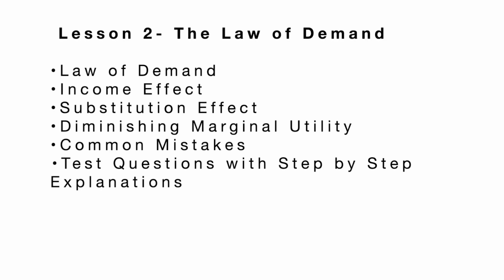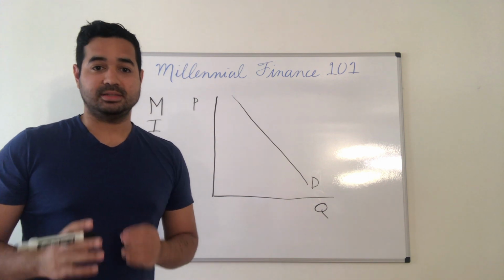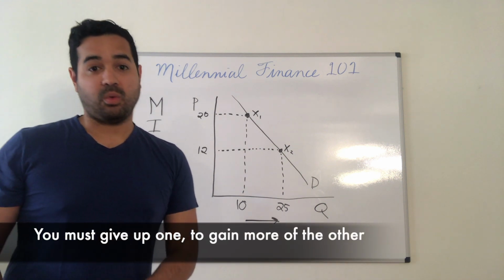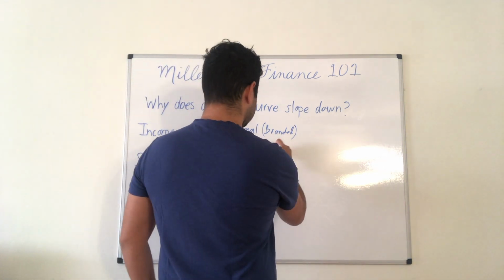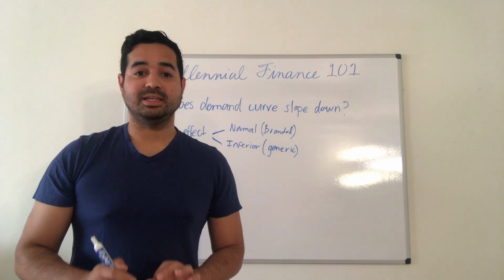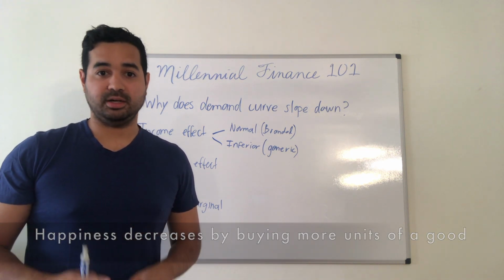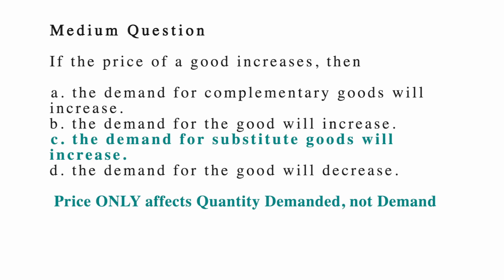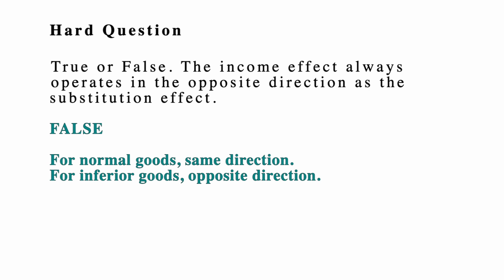LAW OF DEMAND | Income Effect, Substitution Effect & Diminishing Marginal Utility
I spent 10 years tutoring economics at the college level and am excited to share some of my tricks and tools to help you pass your class. I know learning remotely is hard, especially during COVID, but also because there is no one to answer you questions. As a result, I wanted to offer a series of comprehensive, 10 minute mini-sessions about the most common economic problems you'll see in your economics class to help you ace your exams!

I also provided several practice problems at the end, ranging from easy to difficult, as well as provide a step by step commentary on choosing the best answer and how to eliminate wrong options.

This third episode is about the law of supply, and what causes it to be upward sloping. We go into the difference between a change in supply and a change in quantity supplied, as well as the accompanying graphs. Then we have three practice questions with commentary on how to tackle and eliminate wrong answers.

Visit me at RentInADay.com.